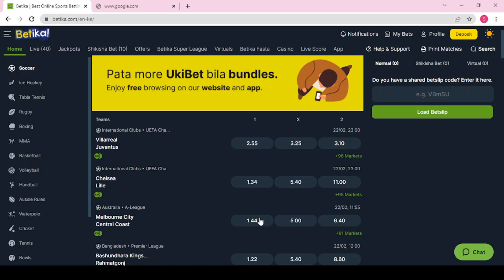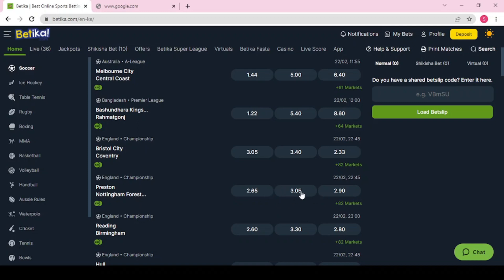How to Predict a draw in a Football Match and Win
Football Matches are sometimes more than likely to end in a draw.
Draws usually have a high odd in many betting sites meaning you stand a chance of winning high if you can predict a draw.

In this Video we show you how to predict a draw!!!